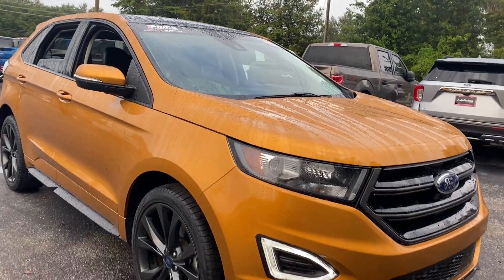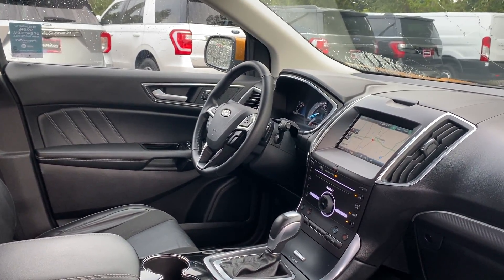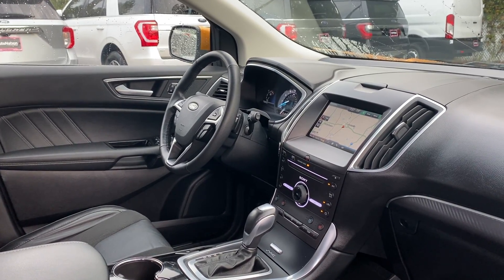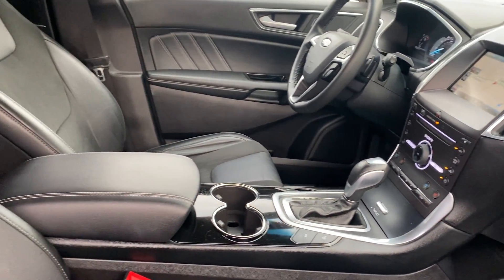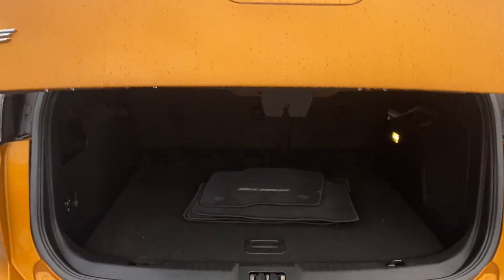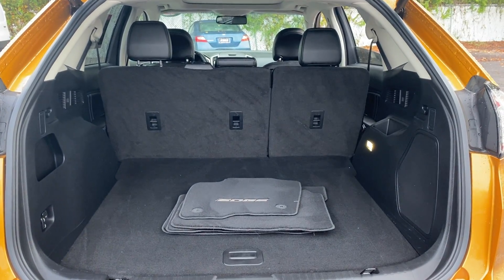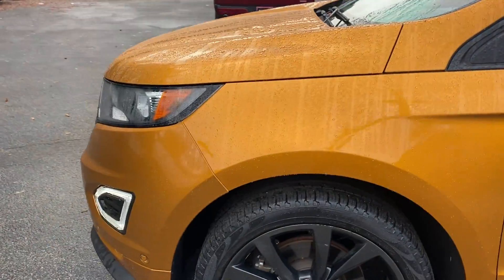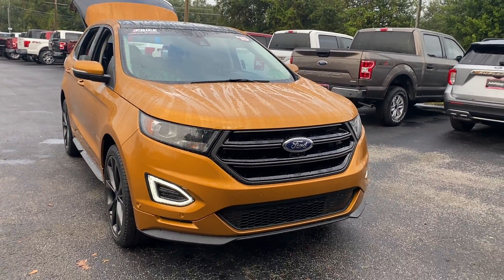2015 Ford Edge Sport SUV Electric Spice All wheel drive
Stock # FBC09530